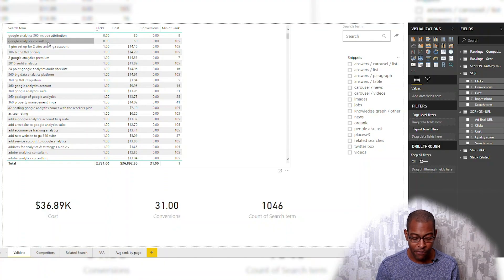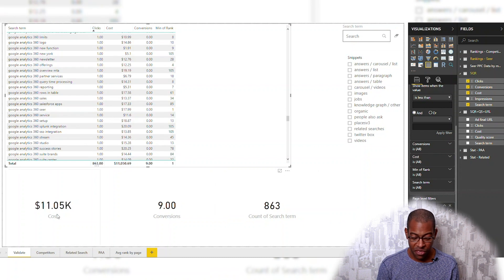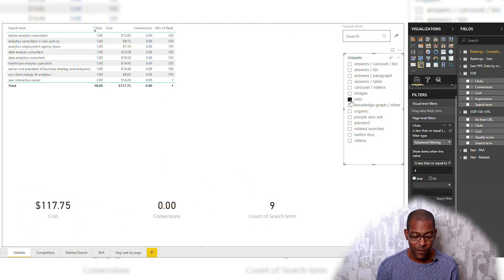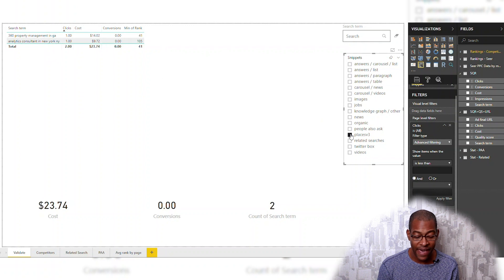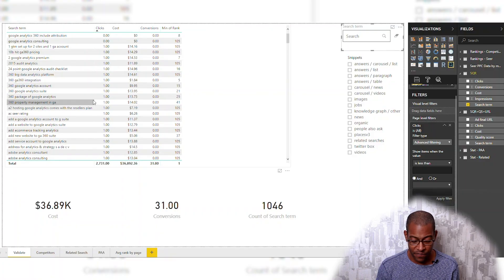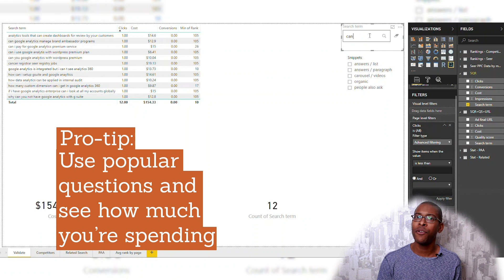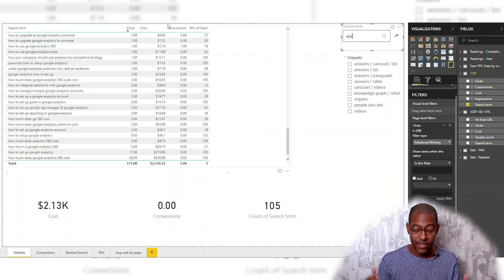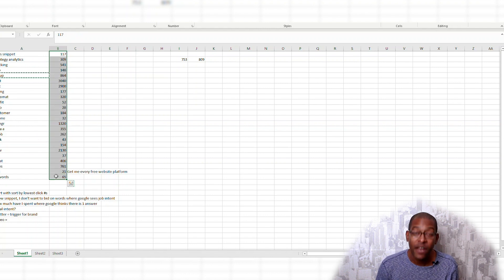Lesson 1: SEO Competitive Analysis Shows PPC Waste | Power BI Analysis for Digital Marketers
Wil Reynolds is back with a new "next level" Power BI series: Power BI Analysis for Digital Marketers. Missed the Power BI Basics series or need a refresher? Link to Power BI Basics for Digital Marketers is at the top of this description.

At Seer, we believe the best way to get teams to work together is by using their data. Combining their data into one place forces conversations to happen and often reveals insights that aren't available in siloed data.

This video will walk you through:

How to do an SEO competitive analysis using big data and how that analysis can also lead us to finding some major efficiencies in PPC.

Data Sources Used:
- PPC - Search Query Report from AdWords
- SEO - Ranking Data & Snippets